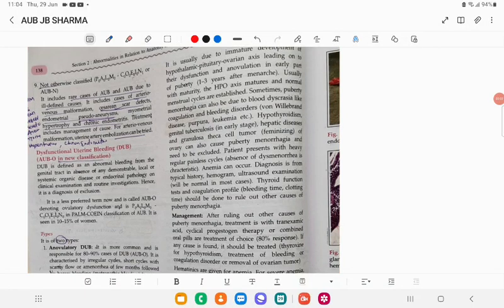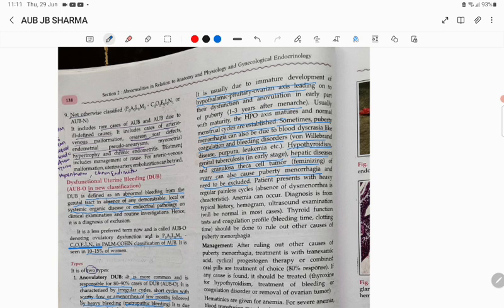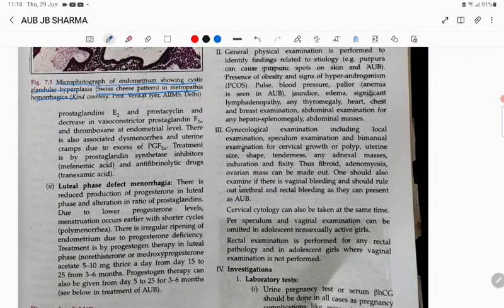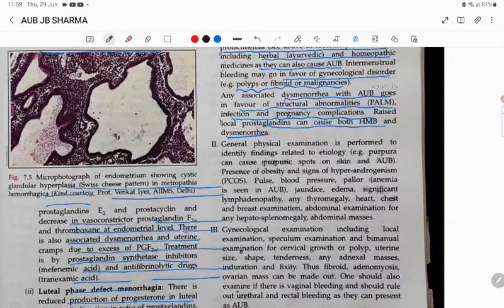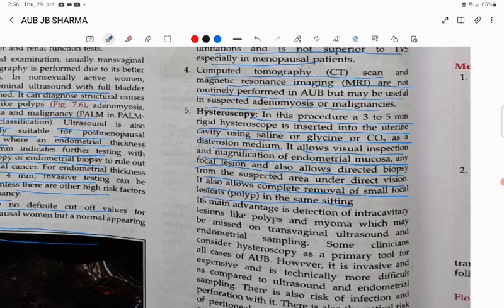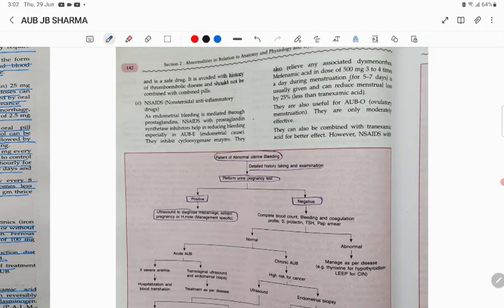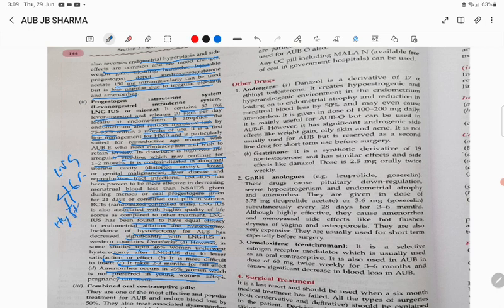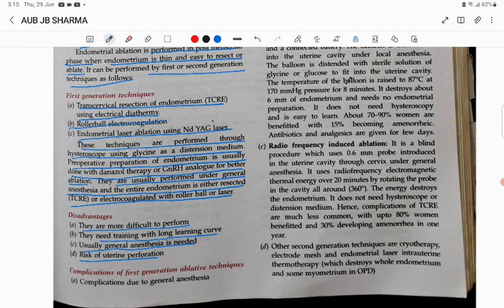AUB diagnosis and management from JB sharma